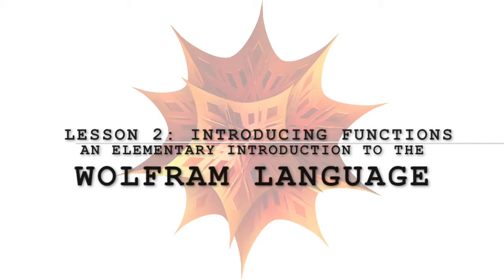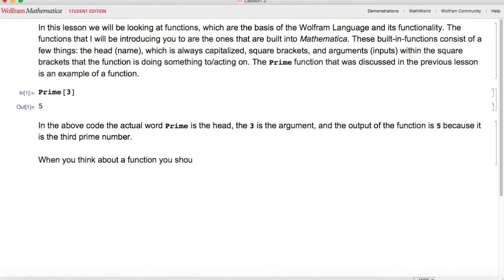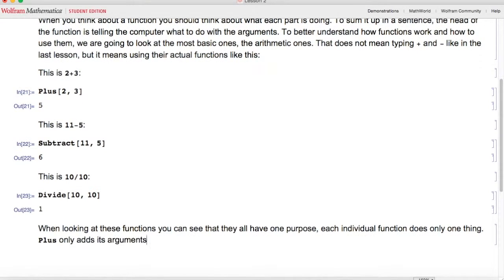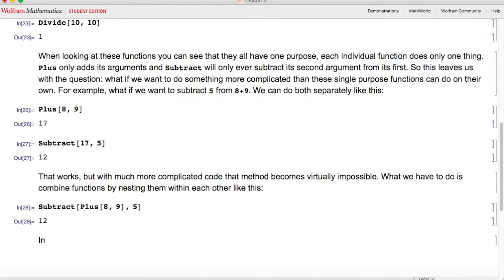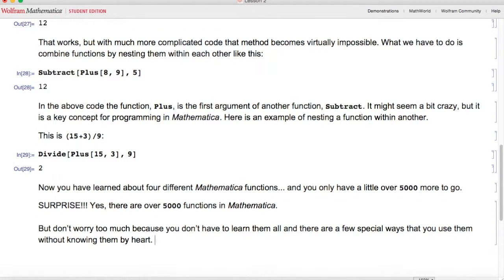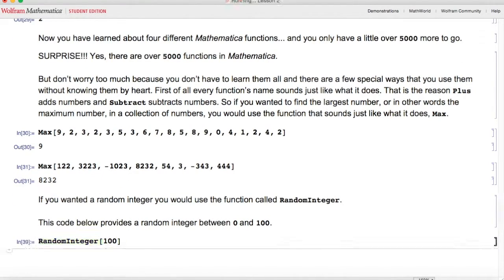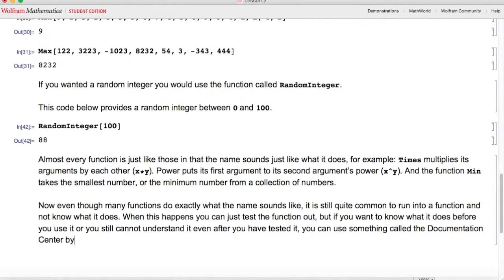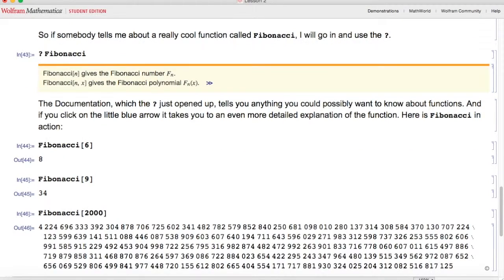Mathematica Lesson 2: Introducing Functions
This is the second lesson in the Learning Coding With Kogan video series. It introduces people to functions and how they work. It then teaches people about a few of the Wolfram Language's basic functions.